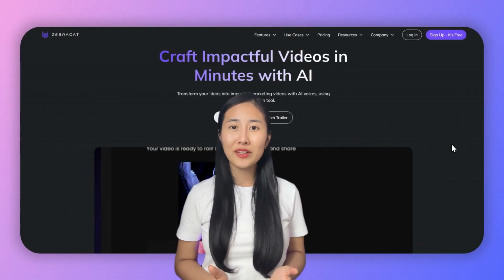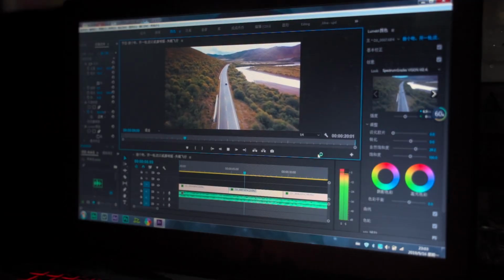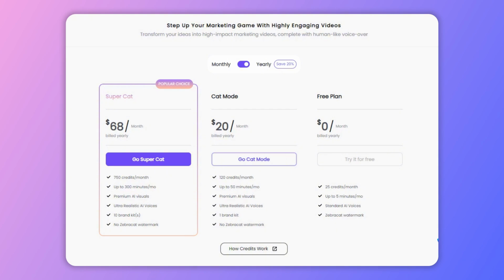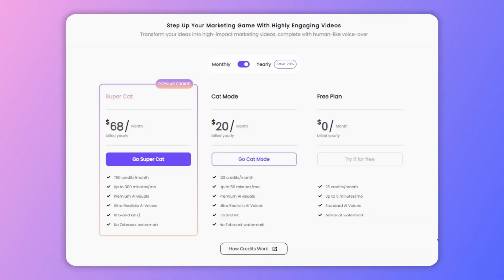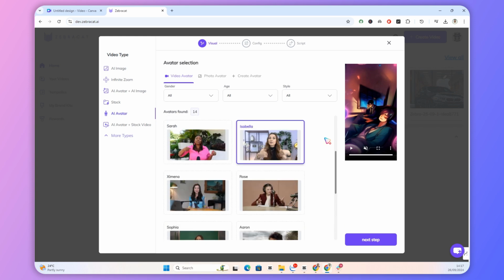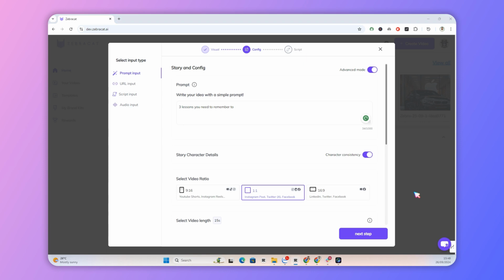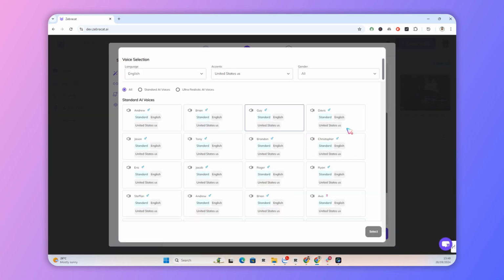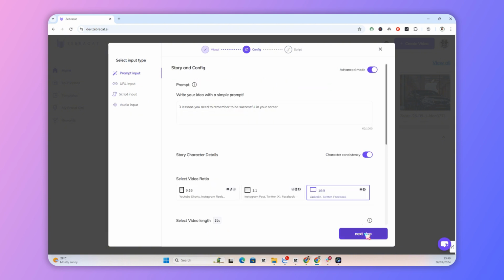This New Video AI Video Generator can create YouTube Shorts & Tiktok video from text.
This AI tool can create faceless YouTube Shorts and TikToks in just 5 minutes!

In this video, I’m gonna show you how to use Zebracat to easily create videos you can actually monetize on YouTube and TikTok.